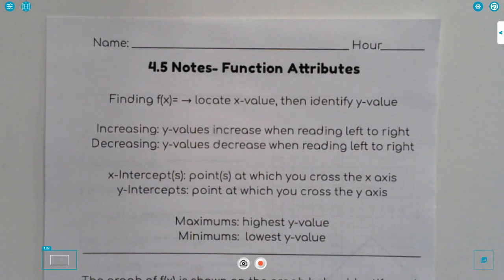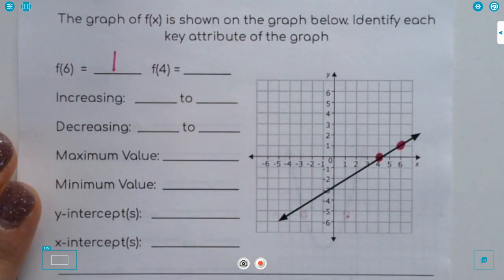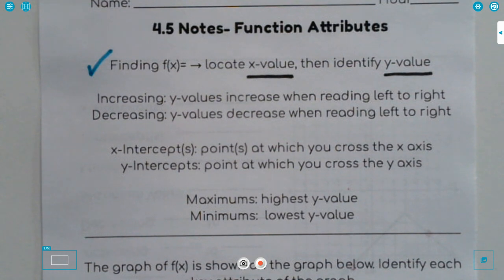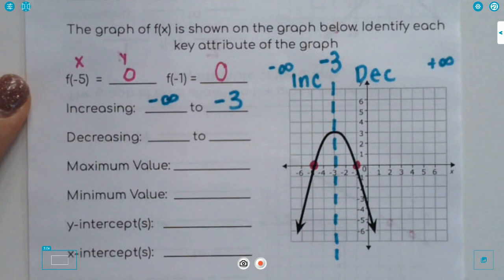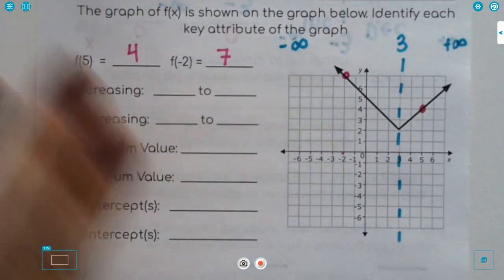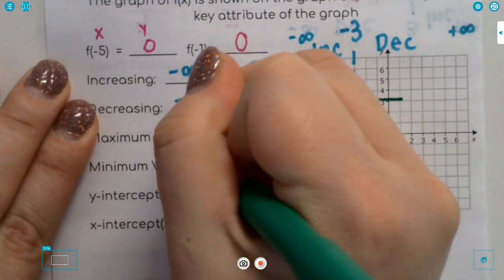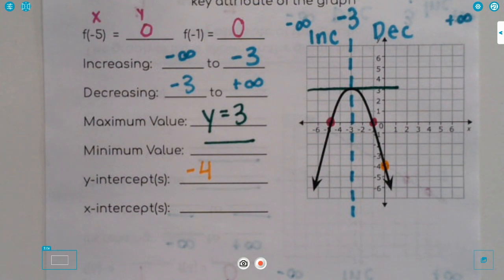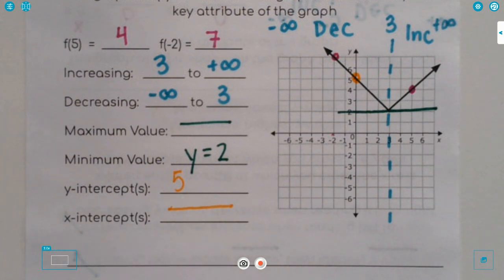4.5 Notes- Function Attributes